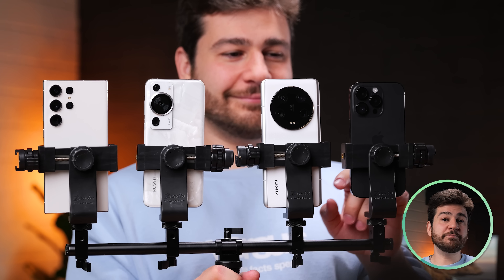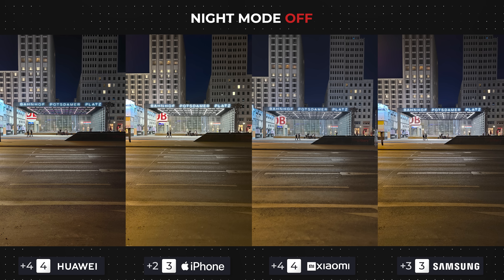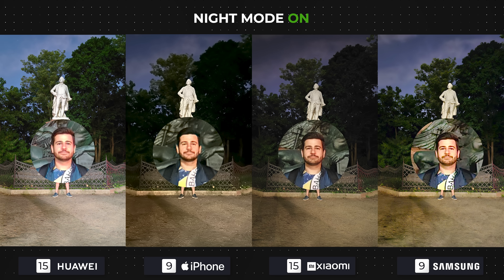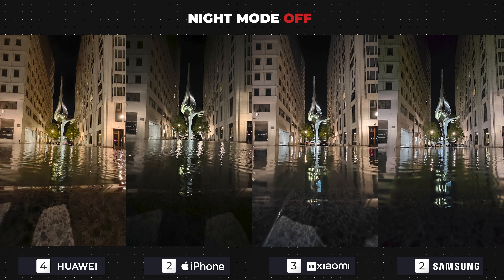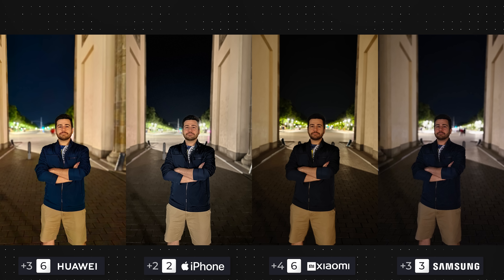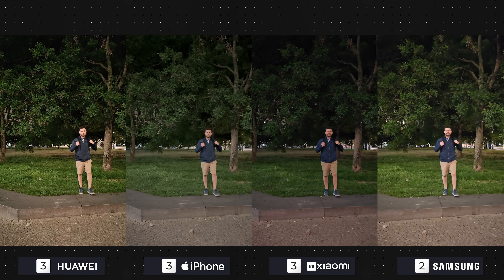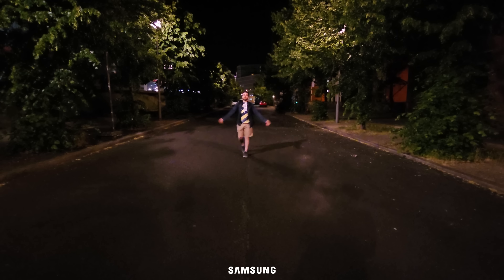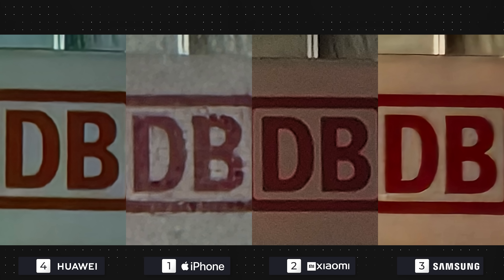The BEST Night Camera! Galaxy S23 Ultra vs iPhone 14 Pro vs Xiaomi 13 Ultra vs Huawei P60 Pro!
Taking photos and footage at night is probably one of the hardest things you can do with a mobile phone, due to the limitations in hardware and software in low light conditions. Even though this is a fact, big brands such as Xiaomi, Samsung, Apple and Huawei have not given up in trying to better their phones every passing year. The Huawei P60 Pro has made an amazing showing in this video, alongside the beast with the 1-Inch sensor, the Xiaomi 13 Ultra. Apple's iPhone 14 Pro is up there as always, with the Samsung Galaxy S23 Ultra completing the list. Which phone do you think is the king at night?

0:00 Intro
0:32 Main Camera
5:40 Ultrawide
7:06 Portrait
9:16 Video
12:00 Front camera
13:16 Moon Zoom
14:50 Conclusion